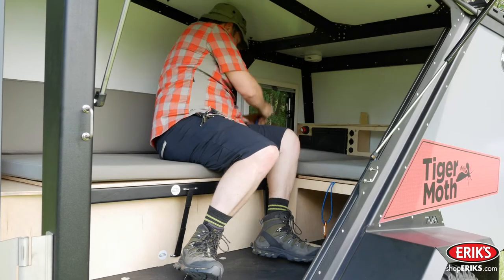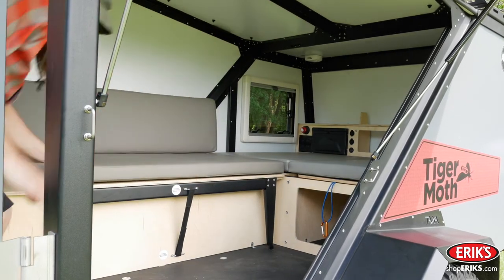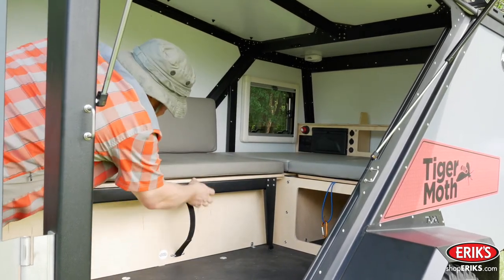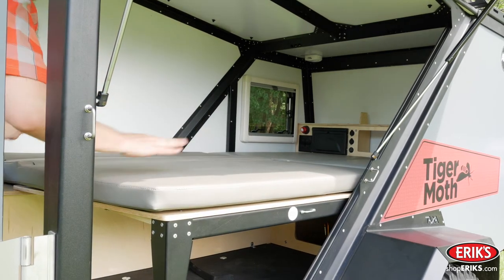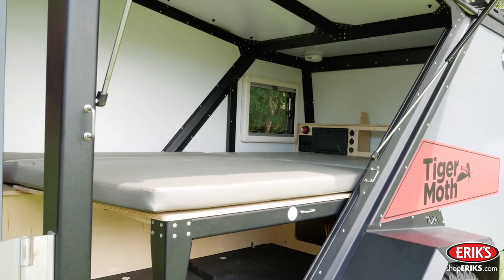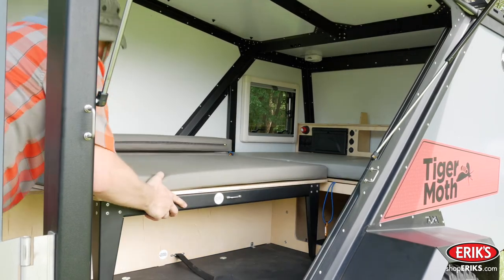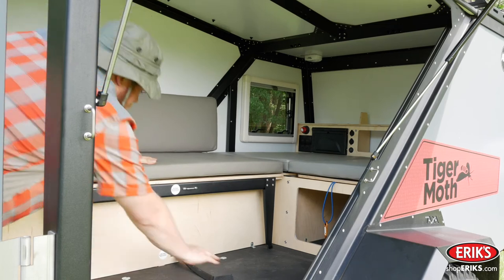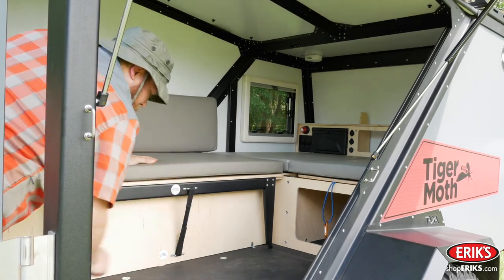TAXA TigerMoth - Trailer Bed Operation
How to set up and put away the bed on the TAXA TigerMoth.

ERIK'S sells brand new TAXA Camp Trailers in Minnesota, Wisconsin, Iowa, Kansas and Missouri.  We also deliver to other states.  Visit shopERIKS.com/TAXA for a complete list of models and shops that have units on display.